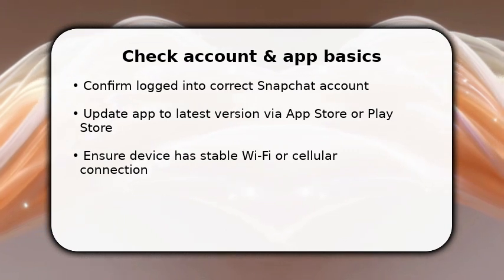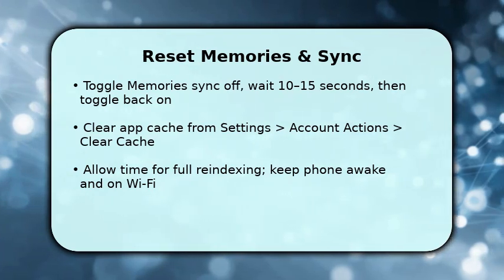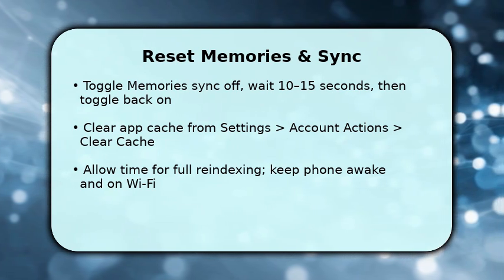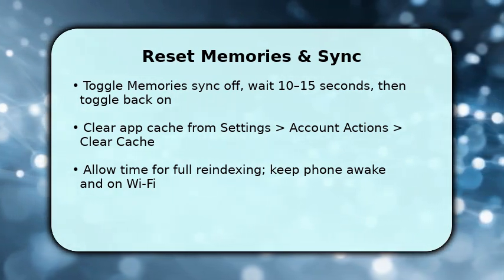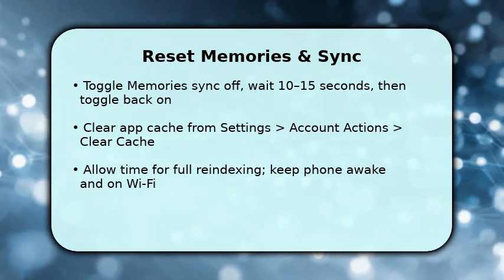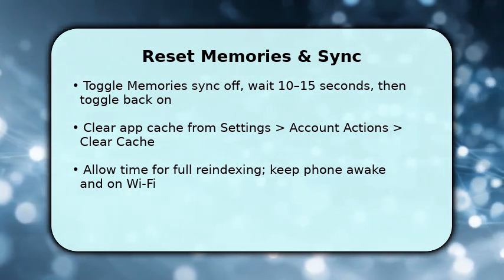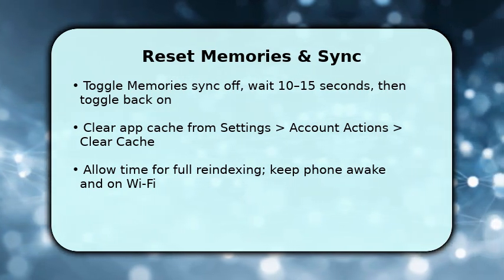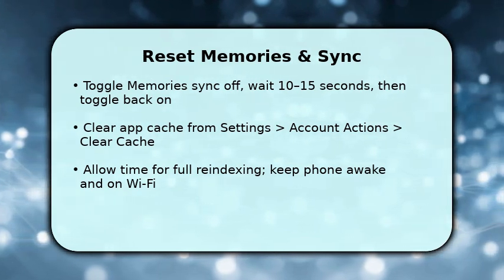How to Fix Cloud Storage in Snapchat (easy Method)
Discover the simple steps to resolve cloud storage issues on Snapchat. This quick guide will walk you through troubleshooting common problems, ensthy tips for maintaining your account's performance and privacy settings.